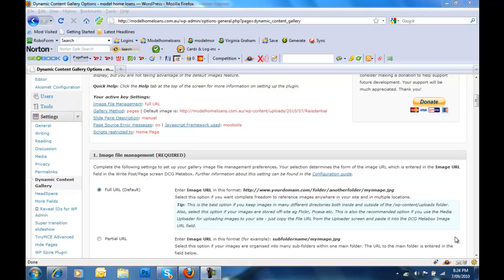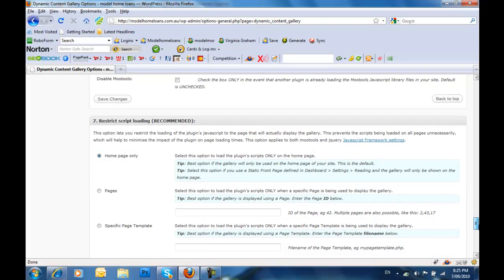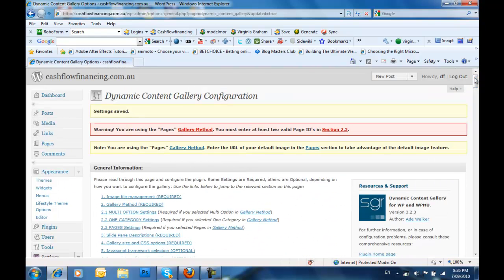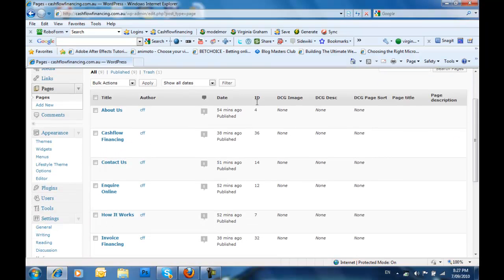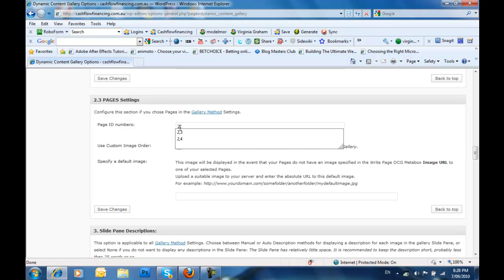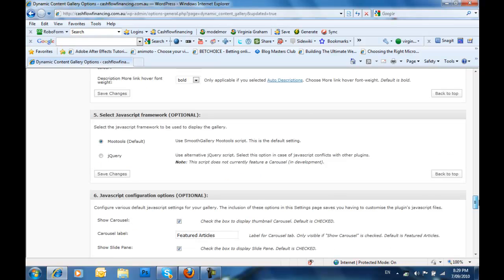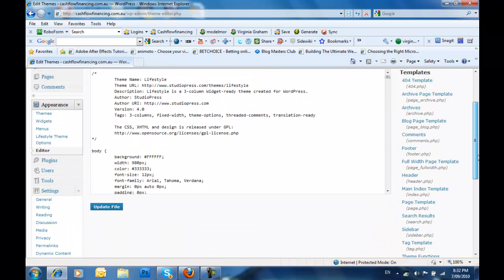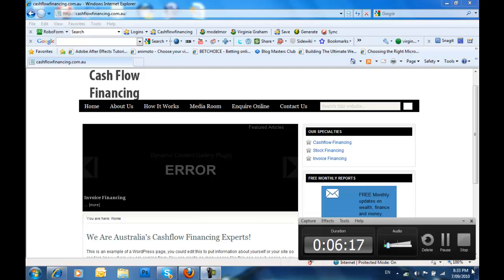STEP 11 setting up Dynamic content gallery.mp4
setting up dynamic content gallery